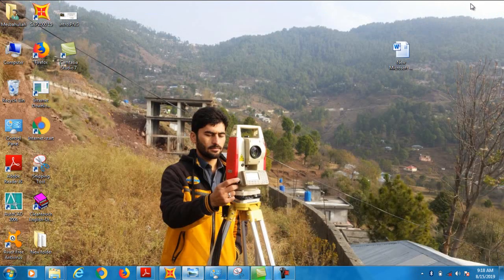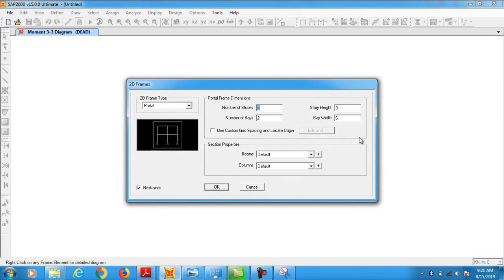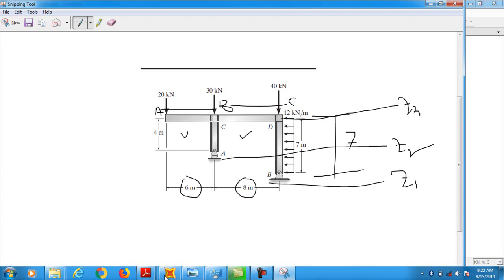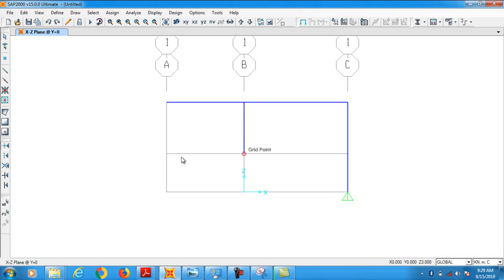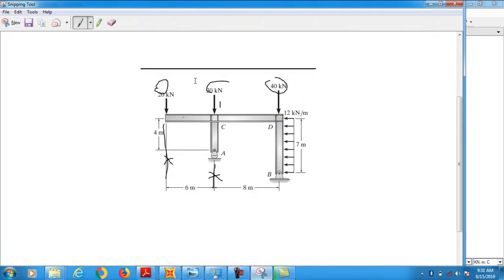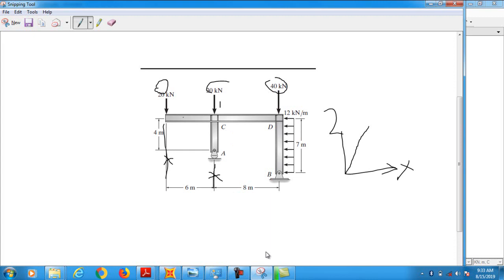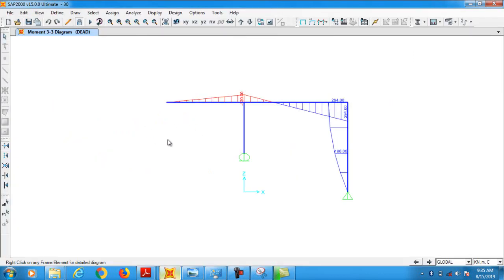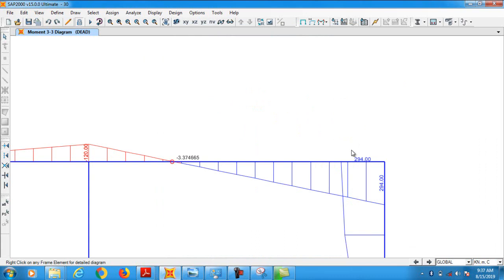25 lec shear and moment diagram of frame by sap2000